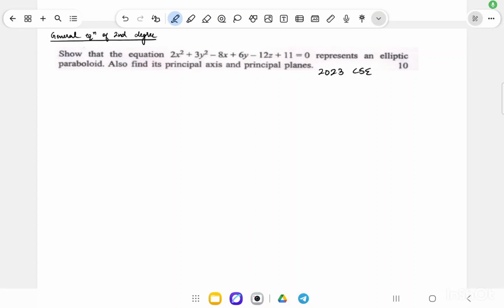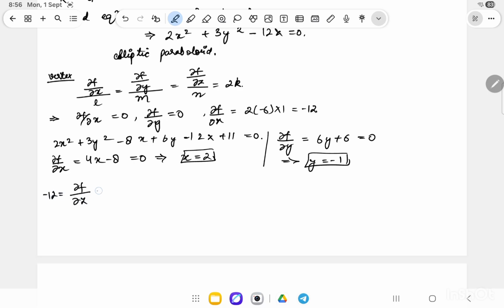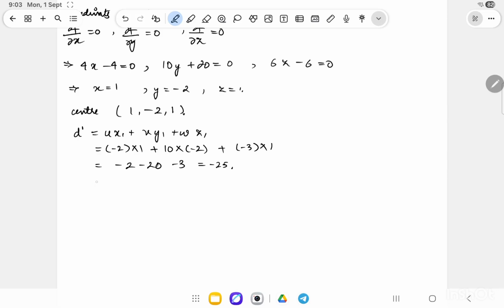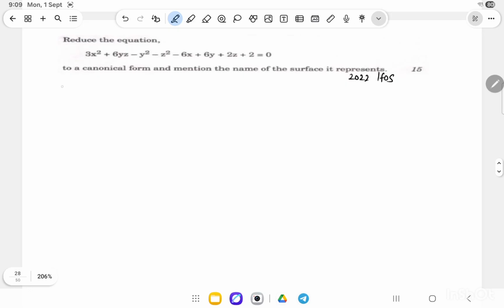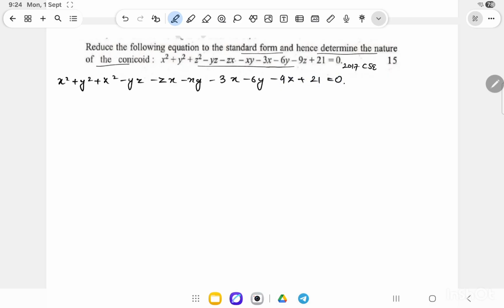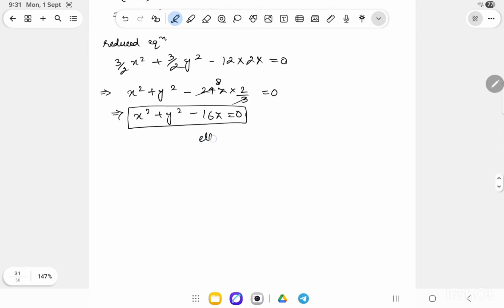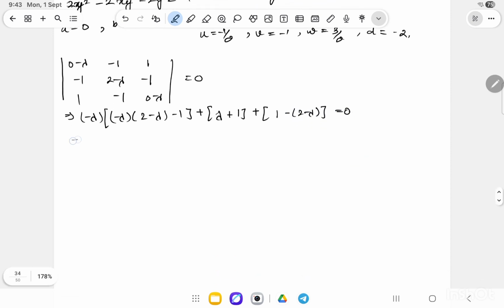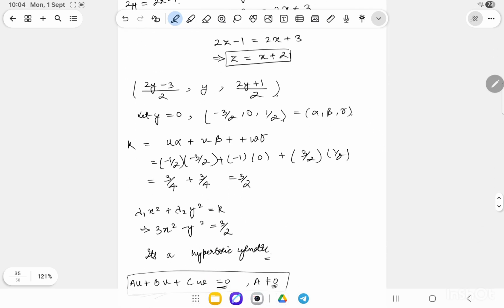Analytical Geometry | General equation of 2nd degree | UPSC Optional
This video contains all the questions asked on General equation in 2nd degree in civil services and forest services examination 2009 onwards.